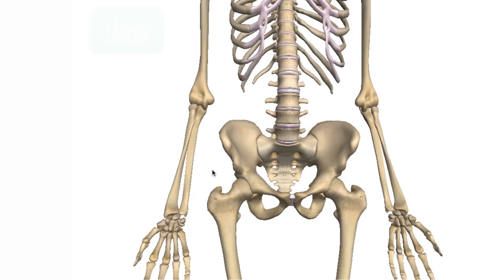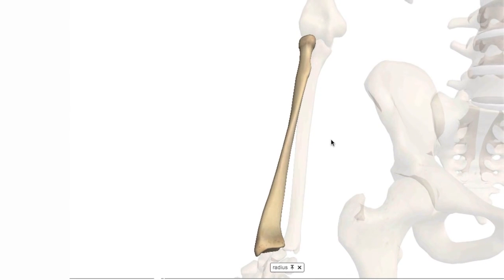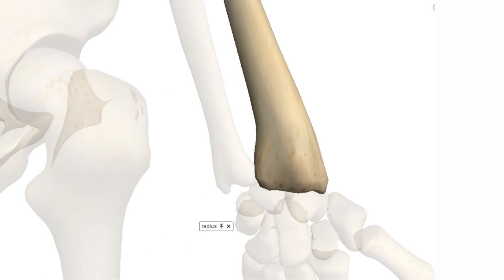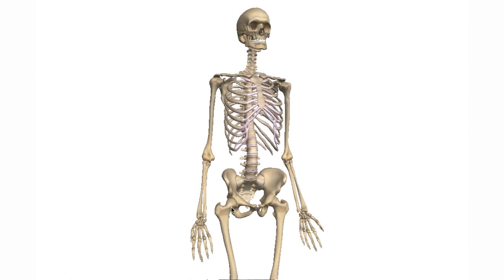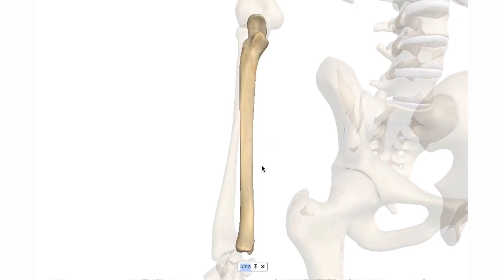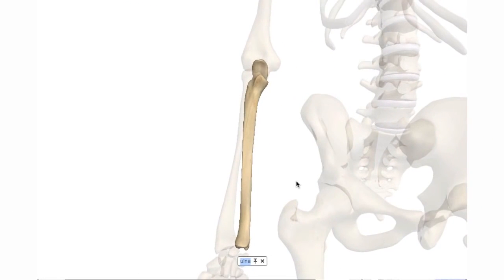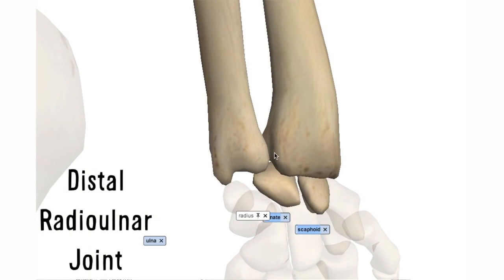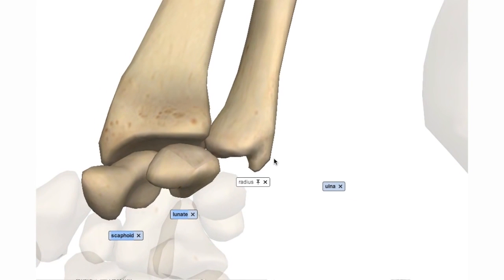Radius u0026 Ulna 3D Anatomy Tutorial YouTube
3D Anatomy Tutorial